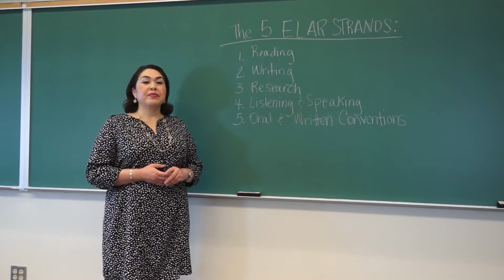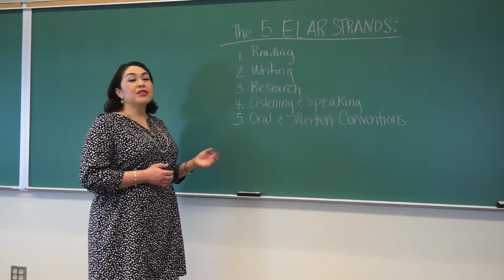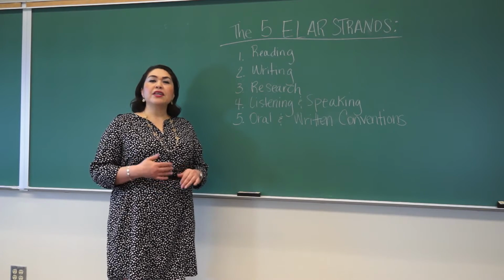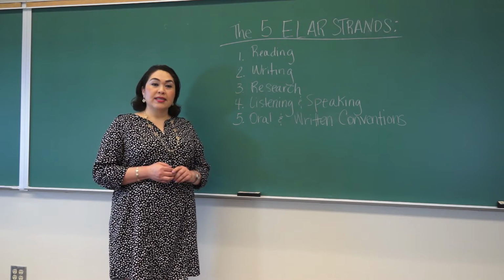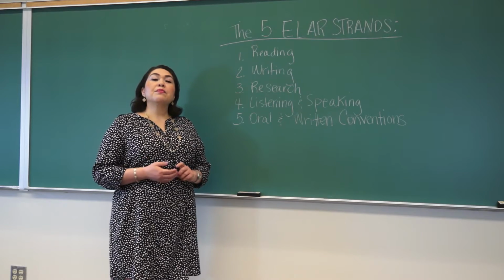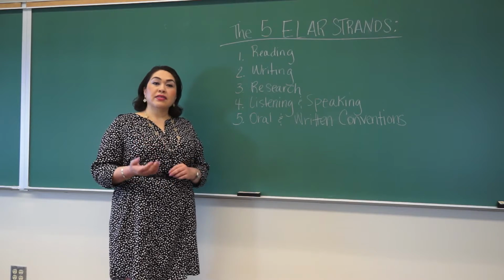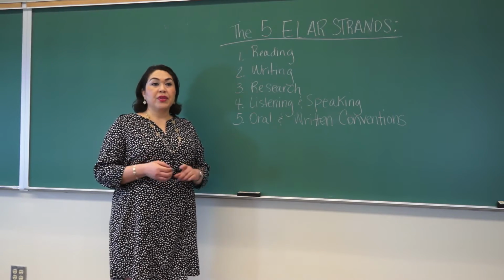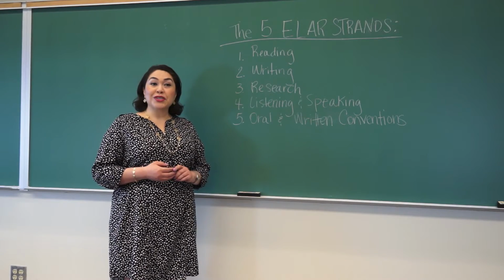TEKS Analysis Project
Teacher training spoof video featuring analysis of the 4th grade ELAR TEKS.